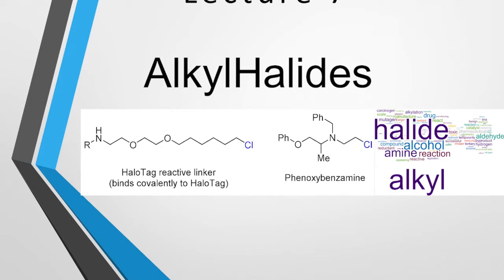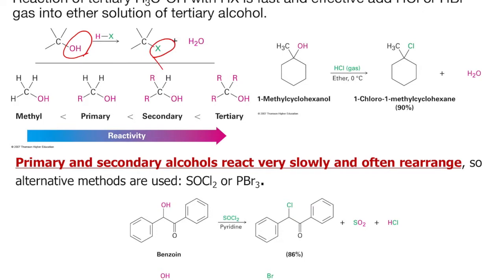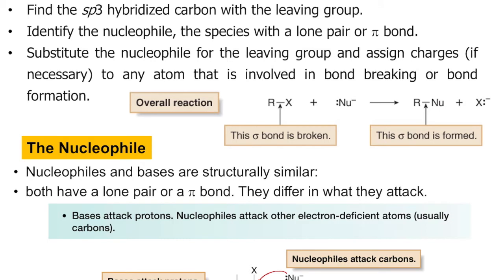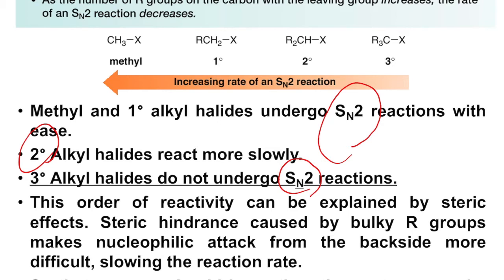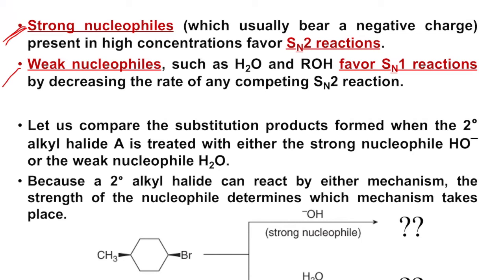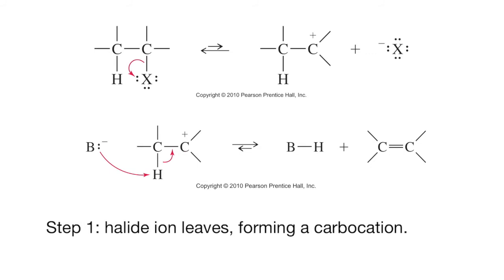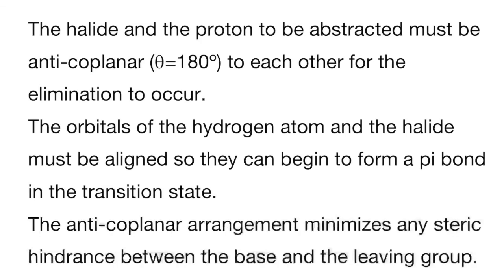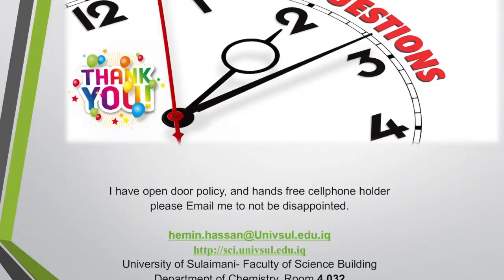Lecture 7 Alkyl Halides